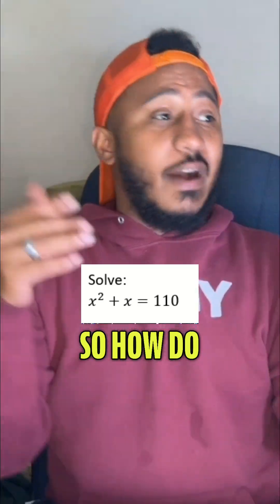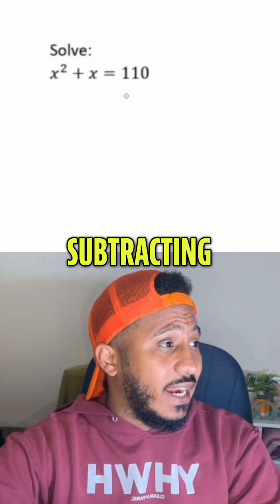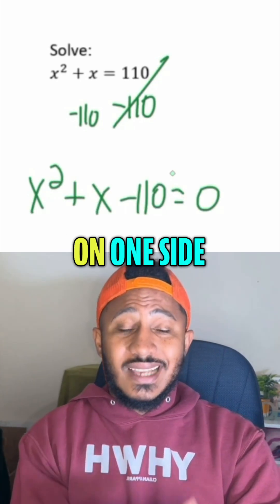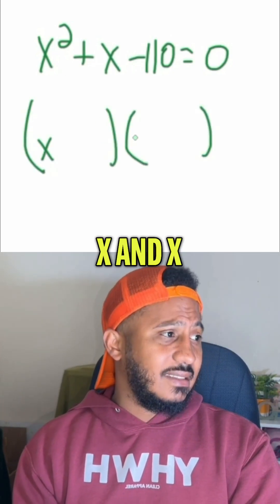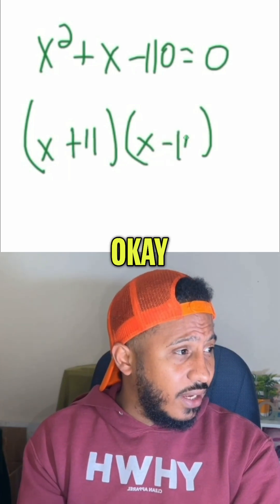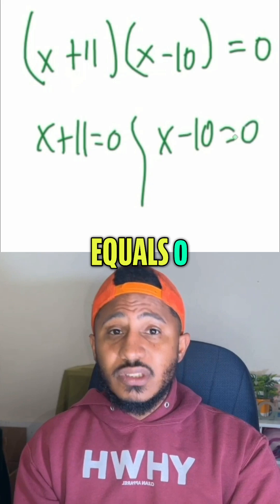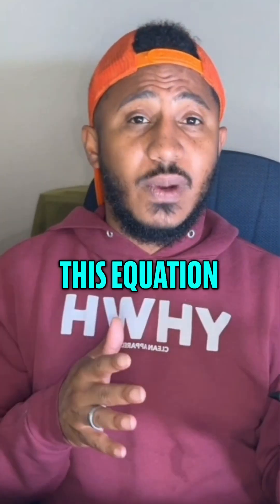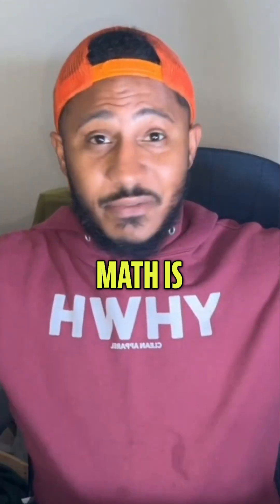Solving Quadratics by Factoring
Join us as we tackle quadratic equations with simple methods! We’ll show you how to factor, use the quadratic formula, and check solutions for accuracy, making math approachable and fun. Perfect for students and enthusiasts alike!